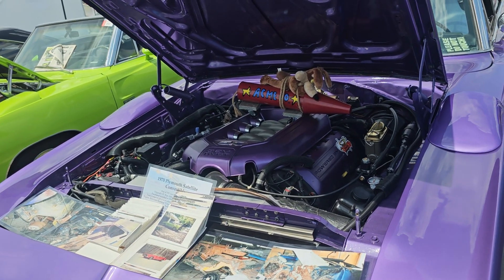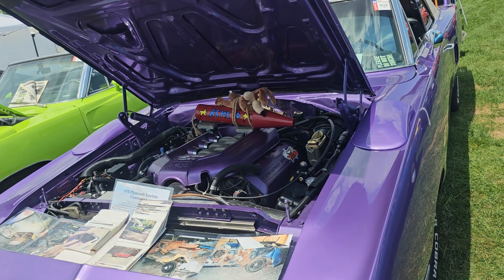Coyote swap satellite/ superbird clone coyoteswap satellite satel